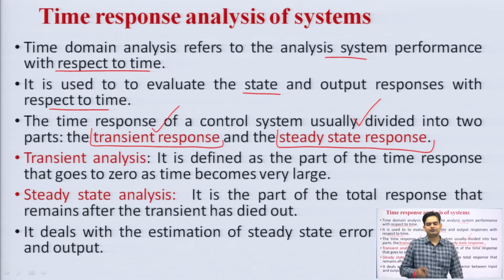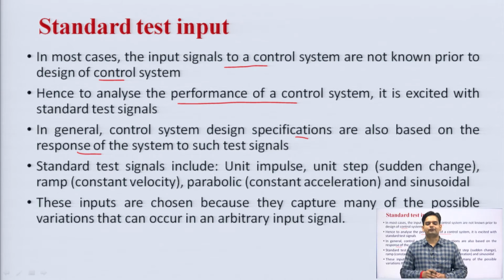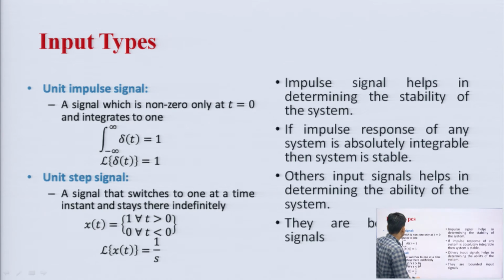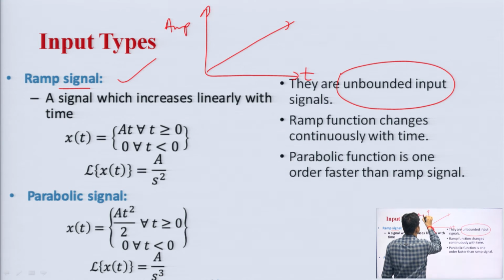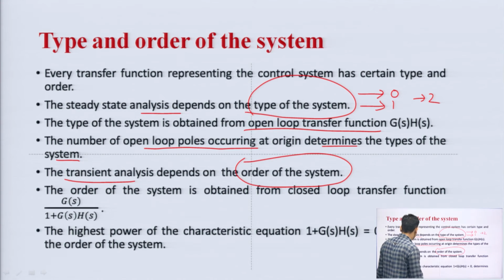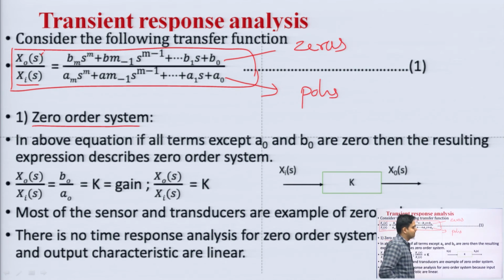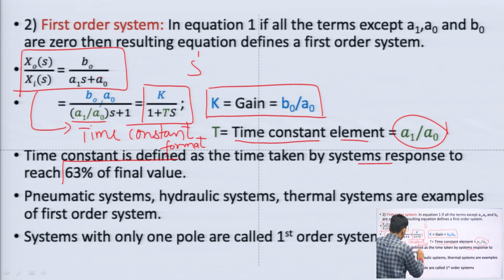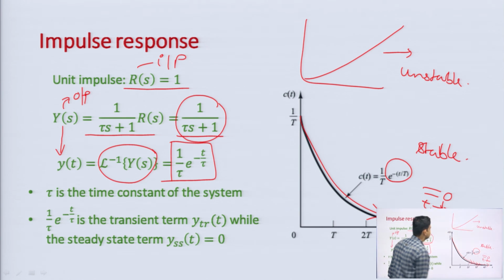Transient Analysis of The System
Subject - EC
Course - Control Systems